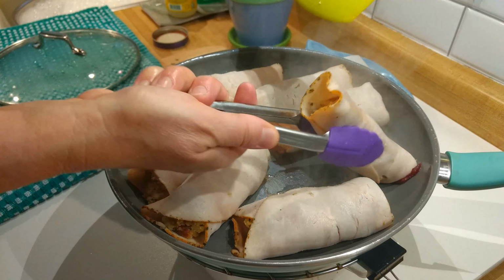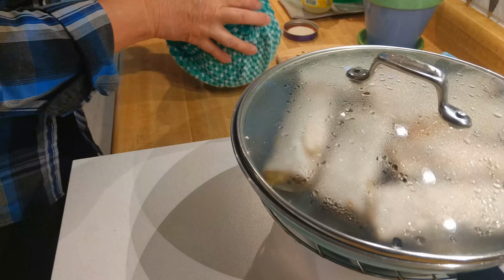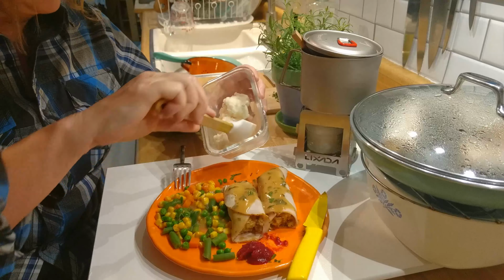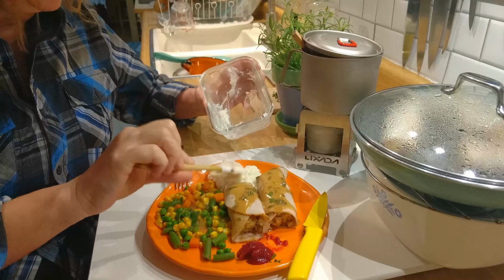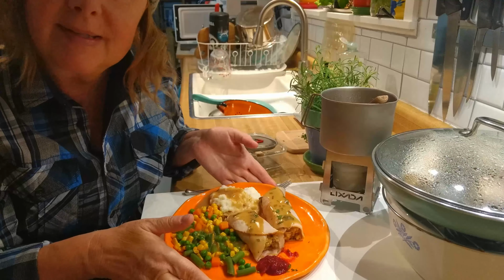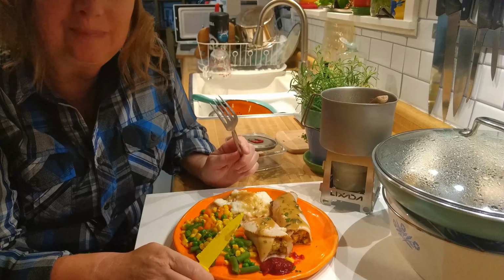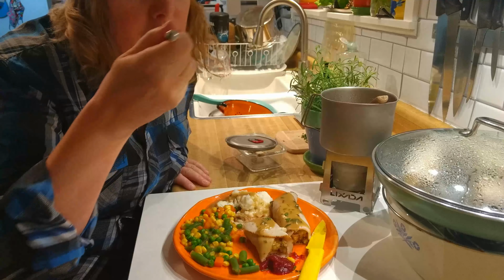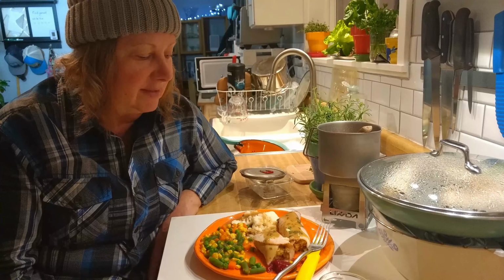HOME MADE EMERGENCY COOK STOVE // SHTF HOLIDAY COOKING // A FULL THANKSGIVING DINNER @NINTH ELEMENT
Can you cook a full Thanksgiving Dinner on a Crisco Candle?
Join me today for this riveting Emergency Cooking.

LINKS TO PRODUCTS IN THIS VIDEO:

✔️ LIXADA FOLDING STOVE
✔️ Kidde Carbon Monoxide Detector
✔️ Cooks Standard 8-Quart Classic Stainless Steel STOCKPOT with Lid, 8-QT, Silver:
✔️ WOODEN POT STAND - Trivet
✔️ CORNINGWARE dish for STOVE APPLICATION
✔️ GAS ONE fuel
✔️ PIE COOLING RACK
✔️ BINDER CLIPS
✔️ GREENWARE FRYING PANS
✔️ TITANIUM COOK POT
✔️ YELLOW Butter Food Hugger
✔️ ORANGE FOOD CAULANDER
✔️ RED KITCHEN KNIFE
✔️ GREEN SPATCHULA
✔️ Wee WOODEN SPOON
✔️ MINI BAMBOO CUTTING BOARD
✔️ MY Cute Tuque

✔️ 6 lb.
✔️ CANNING JARS w/LIDS VARIETY PACK
✔️ THE PERFECT INSERT CANDLE for your Crisco Candle

🛒 AMAZON STORE 🛒
At the NINTH ELEMENT store,  I LINK all kinds of Goodies:

There is no additional charge to you, so thank you for supporting me and my channel.